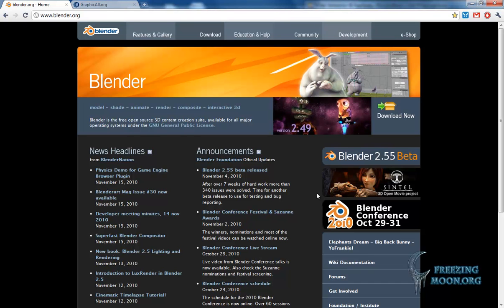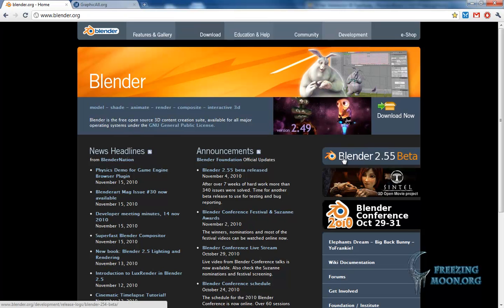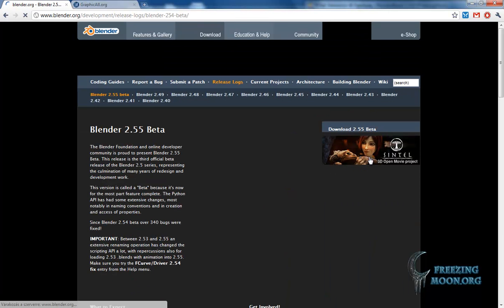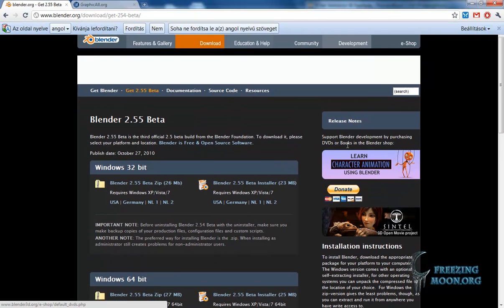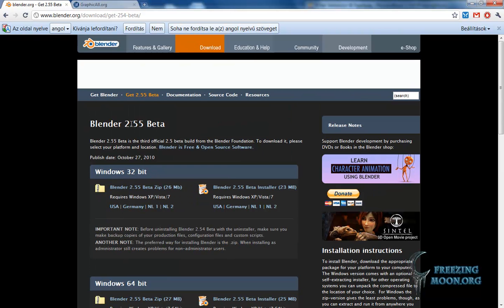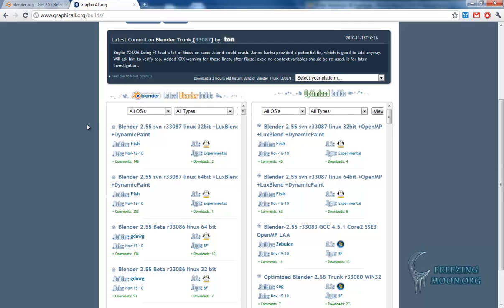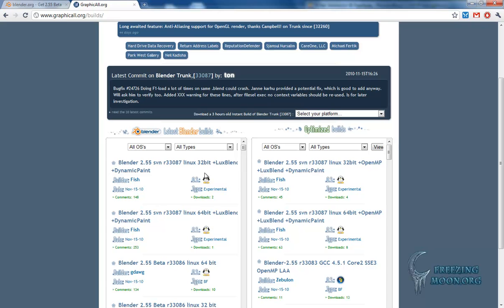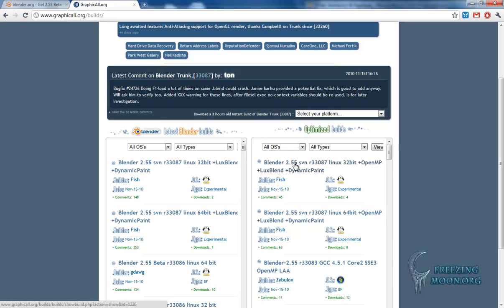How do I get the latest Blender 2.5x version?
A short introduction on where to get your latest Blender installations.